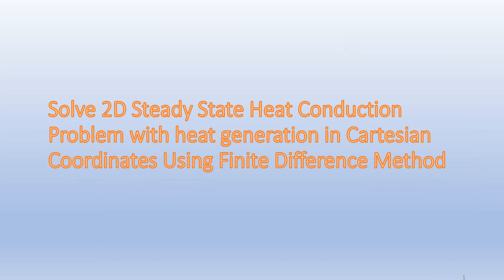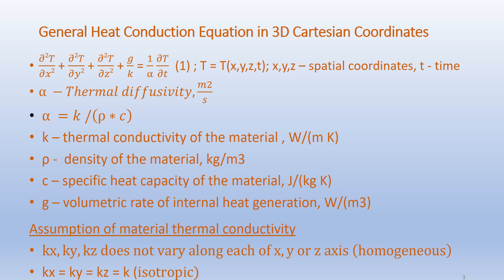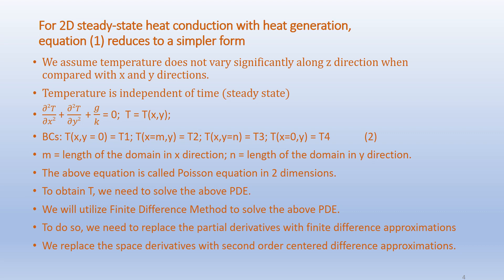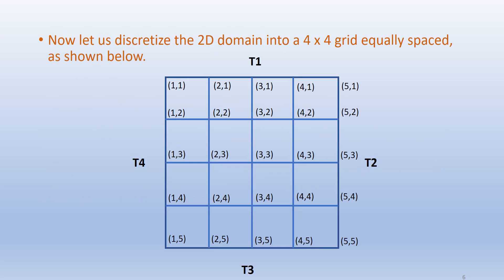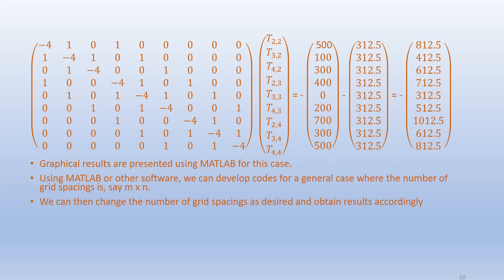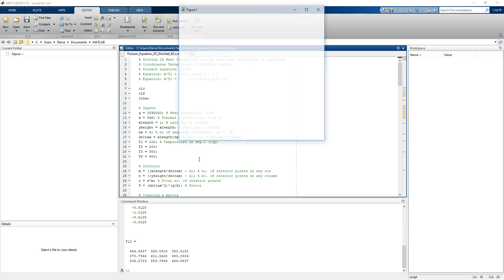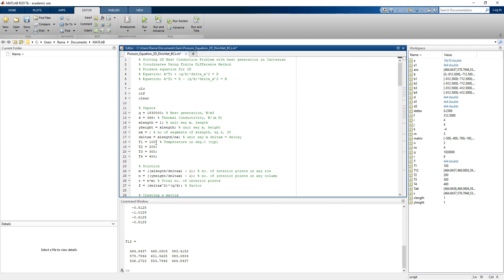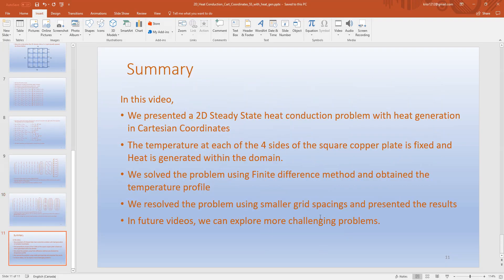Solve 2D Steady State Heat Conduction Problem with heat generation in Cartesian Coordinates